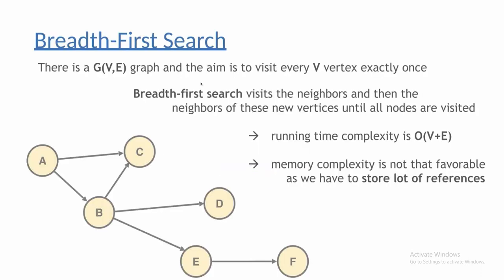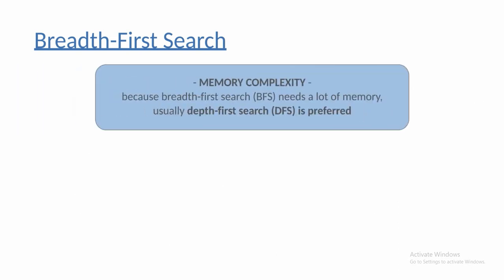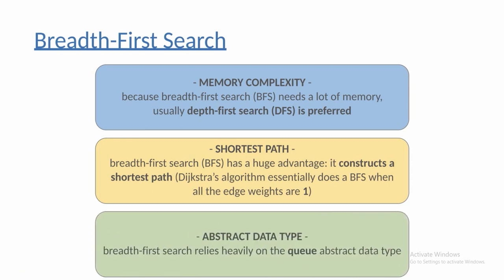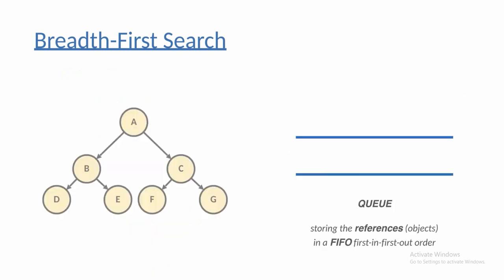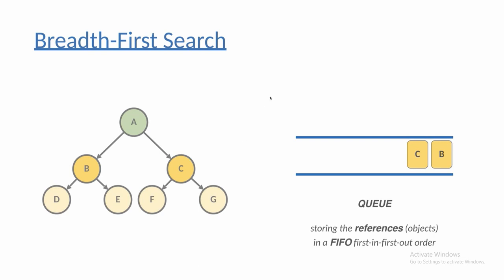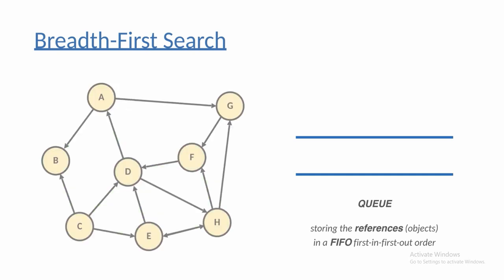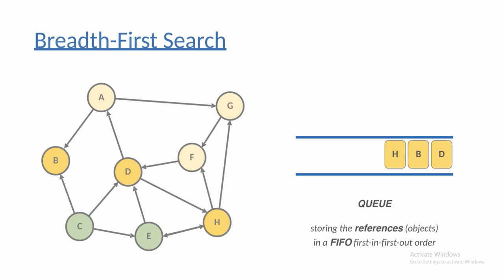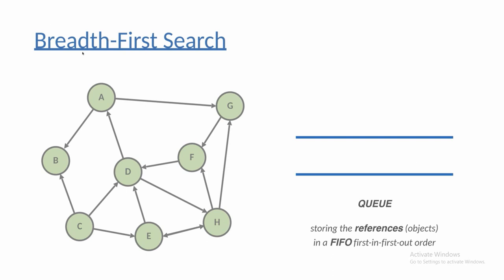What is BREADTH - First search | AI and Meta-Heuristics (Combinatorial Optimization) Python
What is BREADTH - First search | AI and Meta-Heuristics (Combinatorial Optimization) Python learn here all
Artificial intelligence (AI) has revolutionized various industries by providing new methods to solve complex problems. One such area where AI has shown its potential is in the optimization field, particularly in the application of meta-heuristics. Meta-heuristics are problem-independent optimization algorithms that can find near-optimal solutions for complex problems with high uncertainty, dynamic changes, and large solution spaces. AI-based meta-heuristics techniques use machine learning algorithms to improve the efficiency and effectiveness of traditional meta-heuristics methods, making them more powerful and capable of solving complex problems.

One of the primary benefits of AI-based meta-heuristics is their ability to adapt to changing conditions and learn from past experiences. This capability allows them to find optimal solutions more quickly and efficiently than traditional optimization methods. Additionally, AI-based meta-heuristics can find better solutions by searching a larger solution space, which is particularly useful for problems with a large number of variables or constraints. Overall, AI-based meta-heuristics have the potential to solve complex optimization problems more effectively and efficiently than traditional methods, making them a valuable tool for a wide range of industries, including logistics, finance, and manufacturing.